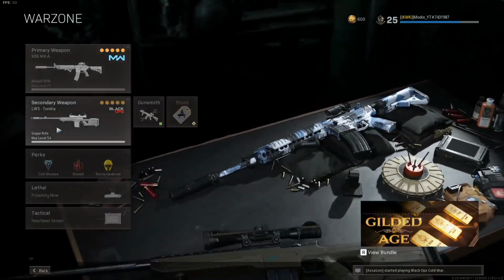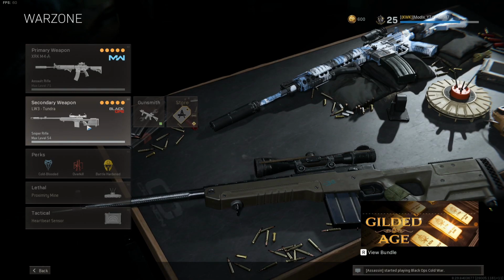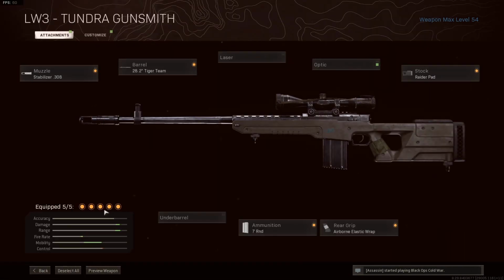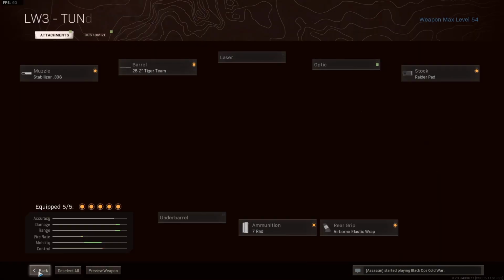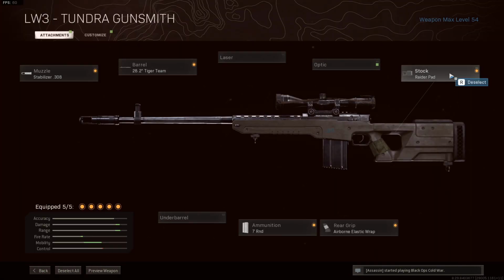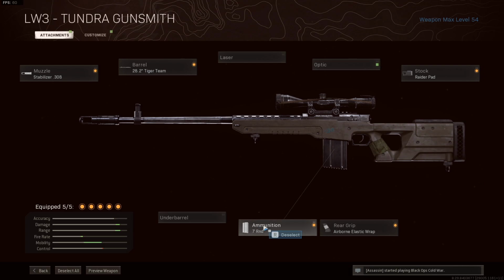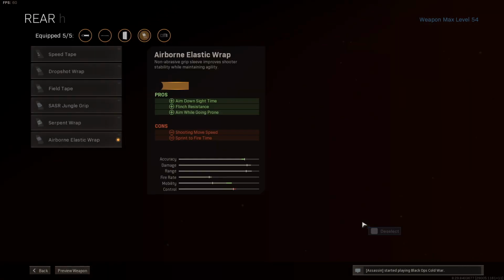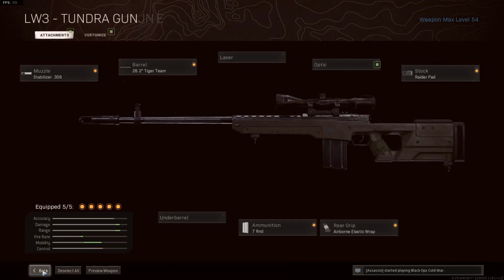The BEST SNIPER In Cold War Warzone (Cold War Warzone Best Sniper Loadout)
This Is The BEST SNIPER in Call Of Duty Cold War Warzone. You need to be using this Sniping Loadout so that you are able to destroy opposing players from far ranges in the BRAND NEW Cold War Warzone Season One Update where we received the Call Of Duty Cold War Weapons into the Call Of Duty Modern Warfare Warzone gameplay we previously had. These two features added together bring us Cold War Warzone and I got the chance to play the game the day It released and this Cold War Warzone Sniper was by far the best. I was using this Vest Cold War War Sniper to win distant fights all throughout the day and I wanted to share my Sniper Loadout and Class Setup with you! For Today's Call Of Duty Cold War Warzone Best Sniper Loadout we will be taking a look at the Call of Duty Cold War weapon the LW3 - Tundra. The LW3 - Tundra Cold War Warzone sniper is by far one of the craziest and best snipers in Cold War Warzone. If you follow along with this LW3 - Tundra Loadout video you will find yourself lazering opponents from distances and cracking your cold war warzone opponent's shield like nobody's business.

Concepts: cold war warzone best sniper, LW3 - Tundra, LW3 - Tundra Cold War, Cold War, Cold War Warzone, Modix, Modix Cold War, best sniper cold war, best sniper cold war warzone, cold war best sniper, LW3 - Tundra best class, LW3 - Tundra best loadout, LW3 - Tundra best cold war class, LW3 - Tundra best cold war loadout, Best sniper in cold war, Best sniper in cold war warzone, LW3 - Tundra best cold war warzone sniper, LW3 - Tundra best cold war warzone loadout,lW3 - Tundra best

The BEST SNIPER In Cold War Warzone (Cold War Warzone Best Sniper Loadout) | Modix